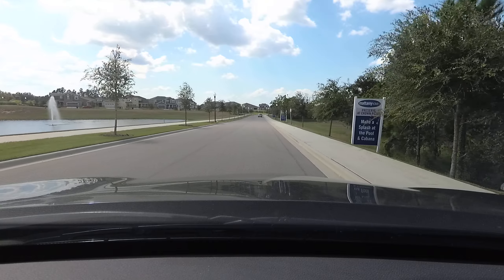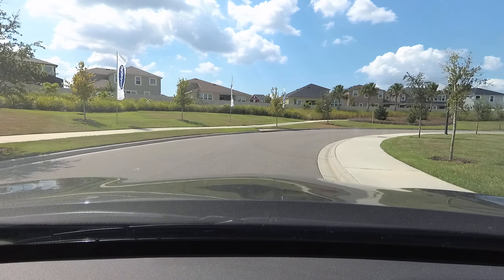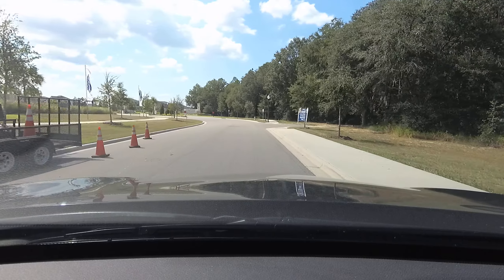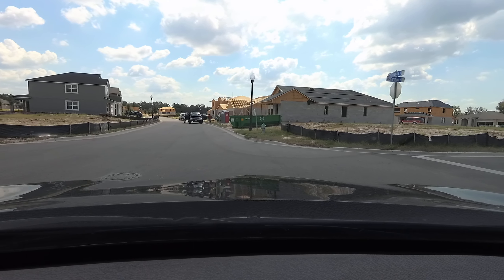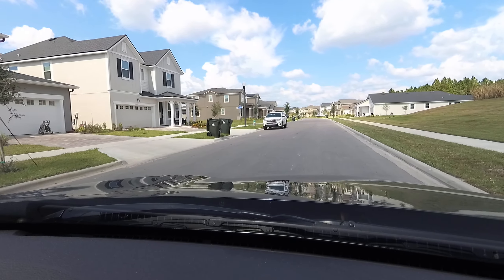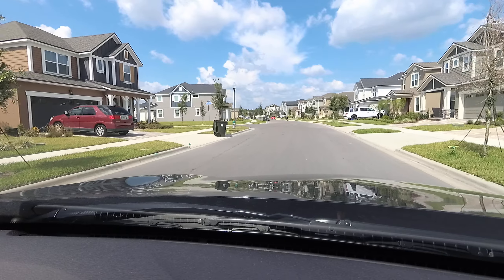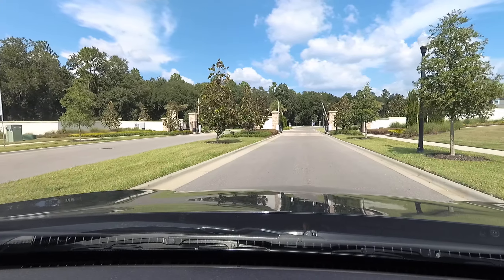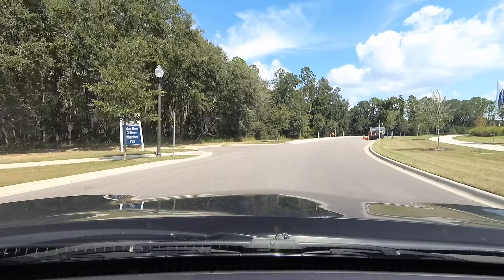Preserve at Crown Point - Ocoee Homes for Sale - Drive Tour | Mattamy Homes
Preserve at Crown Point is a community in Ocoee. Homes for Sale are built by Mattamy homes. This Drive Tour will show some of the area.  Mattamy Homes has a reputation for some unique styling. Surrounding towns of Occoee include Winter Garden, Windermere, Gotha.

I Offer a Home Buyer Rebate and/or other Incentives. Terms, conditions and combinations apply. Please note I must go with you to the home builder on the first visit to assist you as a realtor. So please do not call them and give your information or go in without me.